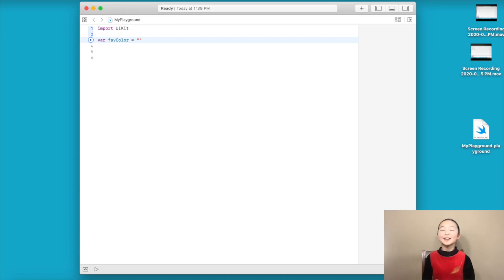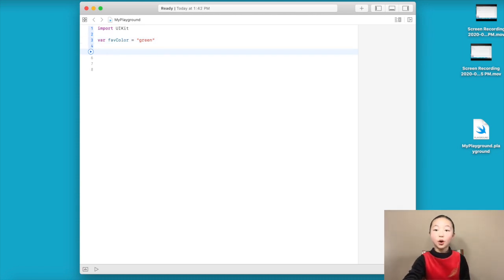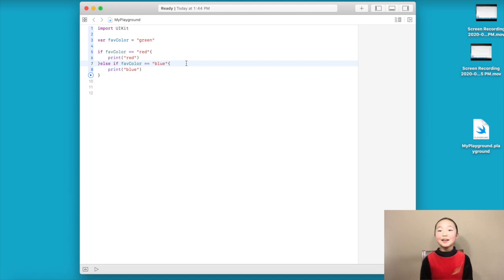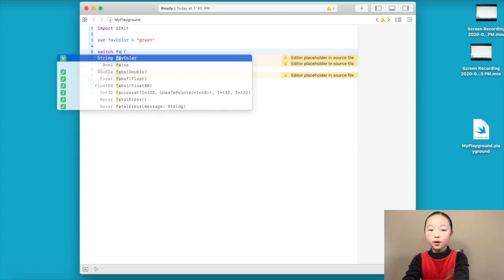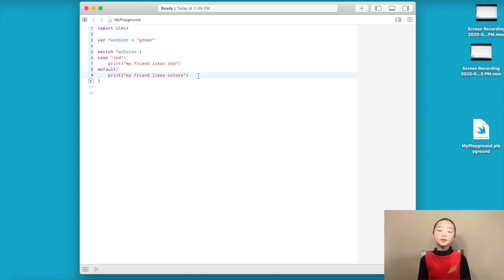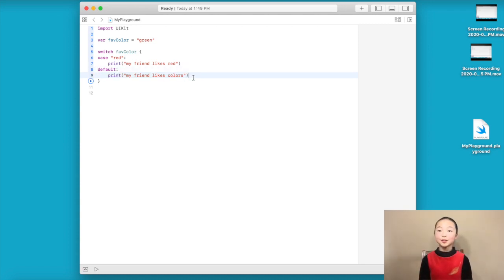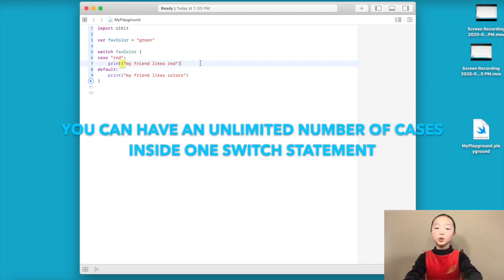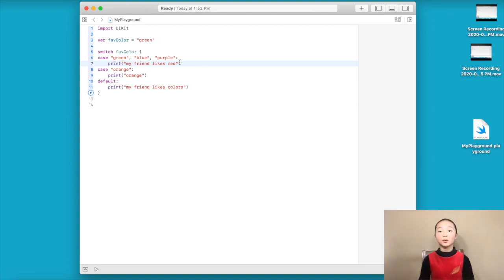4th Grade Girl Teaches Coding - Swift Programming Tutorial For Beginners 2020(Lesson 6)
Hi everyone! I'm Pearl and welcome to my Swift tutorial for beginners series, lesson 6. In this video, we'll be learning about switch statements, and how they can be usefully used in your code.